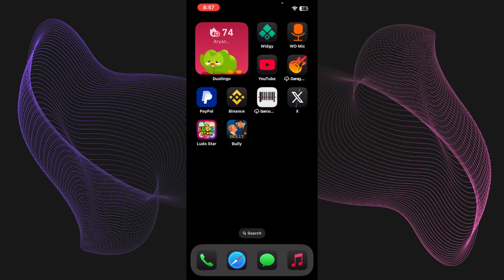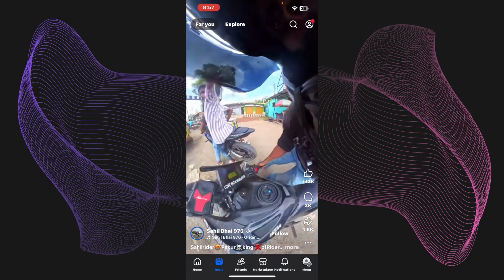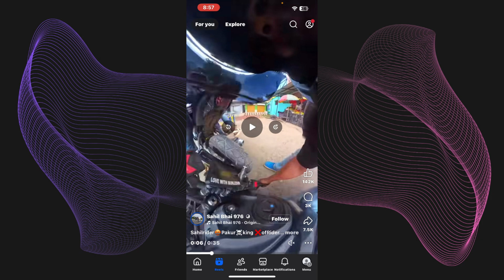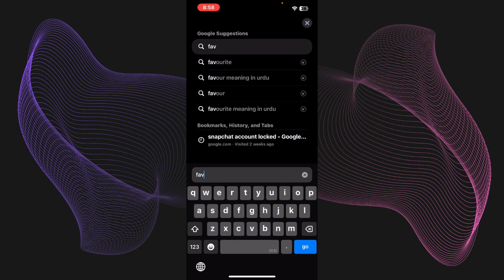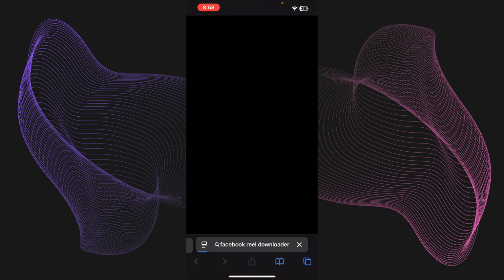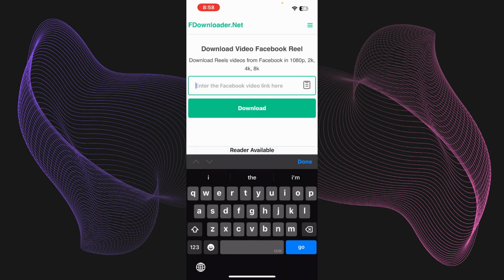How To Download Facebook Reels To Gallery (2025 GUIDE)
Want to download Facebook Reels straight to your phone gallery? 📲🔥 This easy 2025 guide shows you how to save any Facebook Reel in HD quality directly to your Android or iPhone gallery — for FREE.

📌 In this video, you’ll learn how to:

Copy the link of any Facebook Reel

Use free online downloaders to save reels

Store videos directly to your phone gallery

Watch or share them anytime, offline

⚡ 100% Free | Works on Android & iOS in 2025